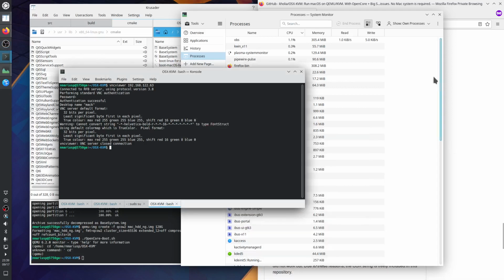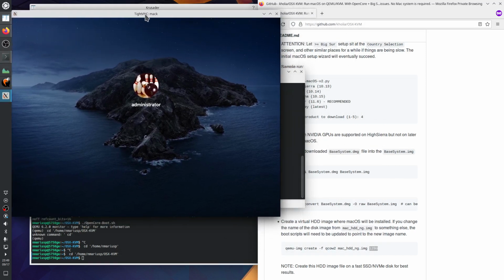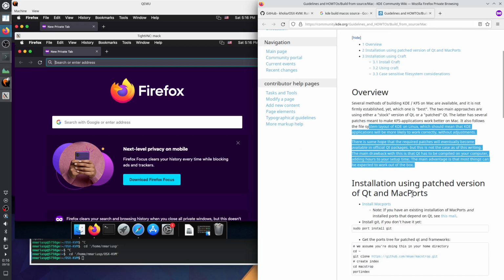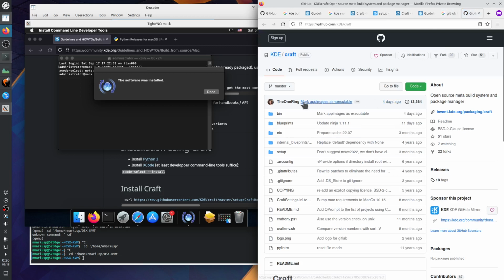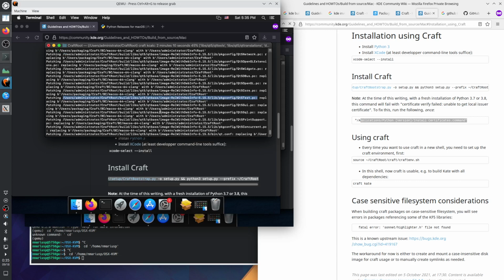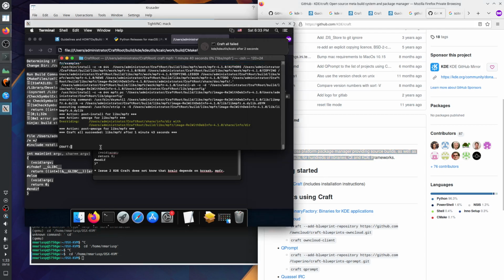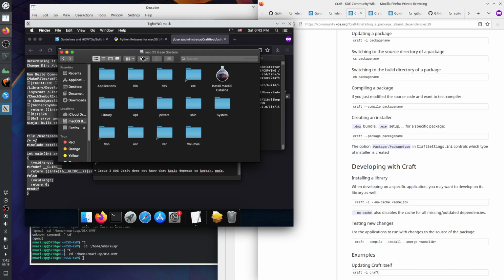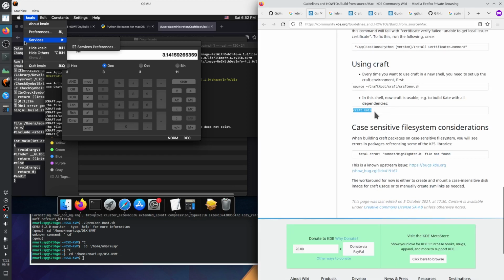Build KDE on macOS using KDE craft tutorial - September 2022 - 330ad9b6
I have created a macOS virtual machine. I install Mozilla Firefox, xcode-select --install, Python 3, KDE Craft. Then I run "craft kcalc" in order to build kcalc from source. I follow in order to create a macOS QEMU/KVM VM. I could only install macOS Catalina (10.15). In macOS, I do not change the screen resolution, I enable the openssh server, and I enable the VNC server. In order to be able to connect from the host machine to the VM I need to run
sudo ip tuntap add dev tap0 mode tap
sudo ip link set tap0 up promisc on
sudo ip link set dev virbr0 up
sudo ip link set dev tap0 master virbr0
If macOS fails to start, I restart qemu.